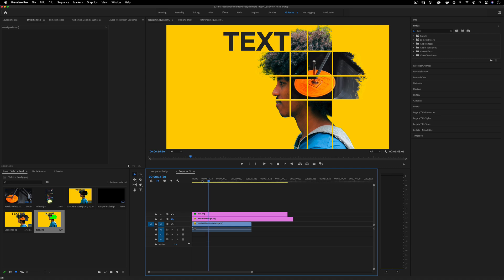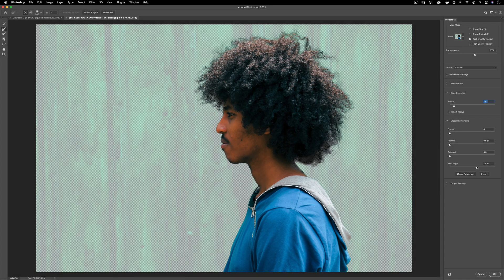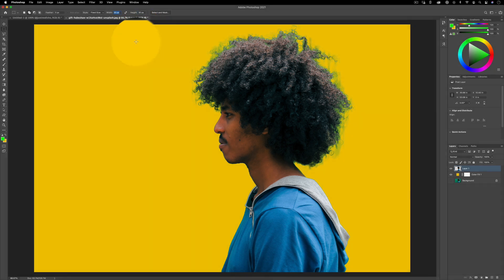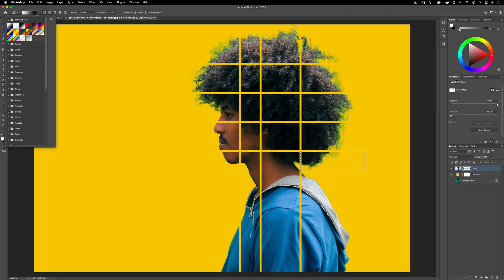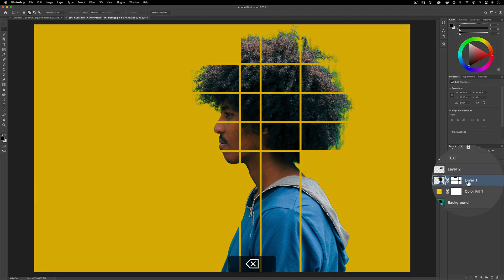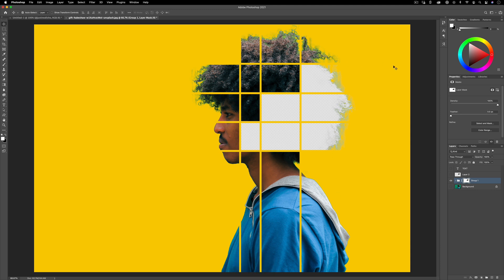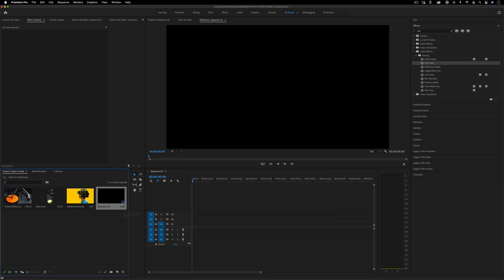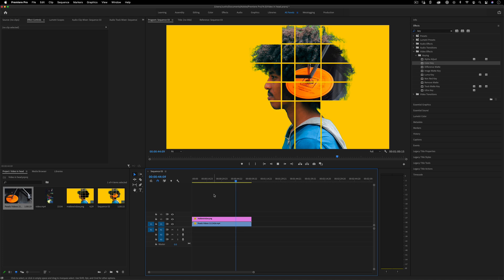Video Inside Head Slice Shape Effect (How to / Tutorial) (Adobe Photoshop + Premiere Pro CC)